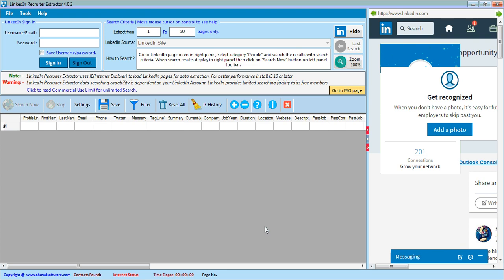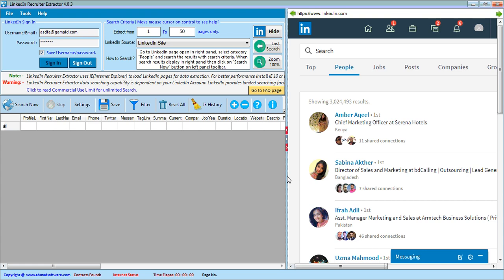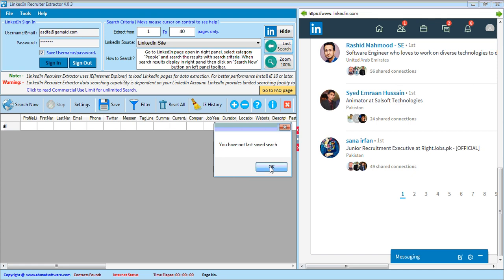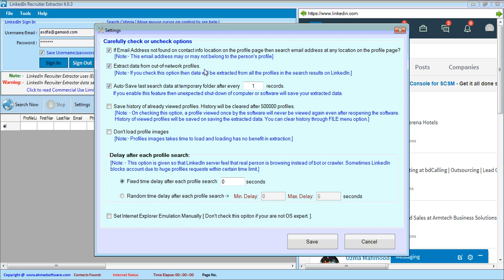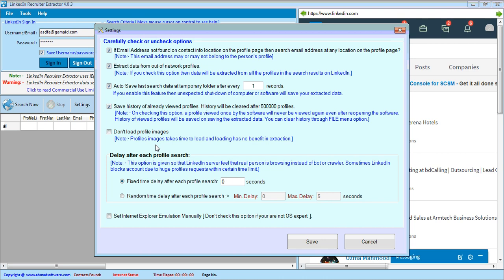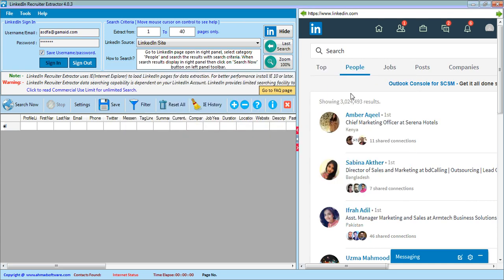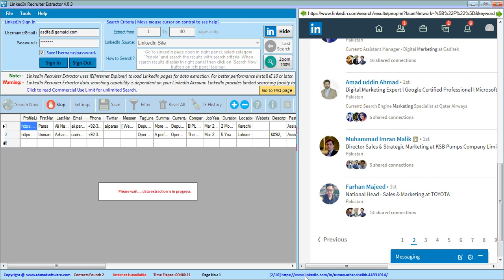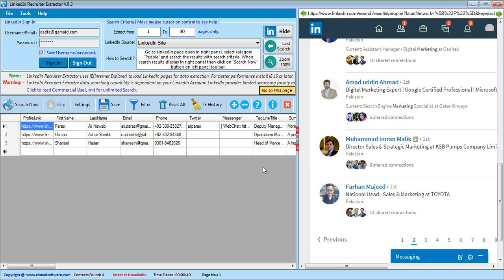LinkedIn Data Extractor [LinkedIn Recruiter Extractor] Best Leads Extractor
LinkedIn Recruiter Extractor extracts data from LinkedIn and LinkedIn Recruiter profiles.